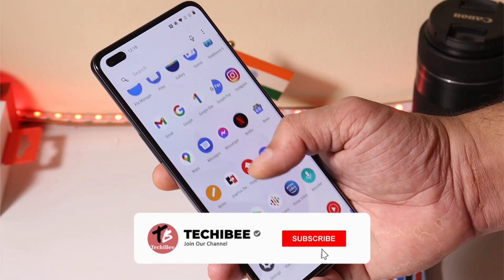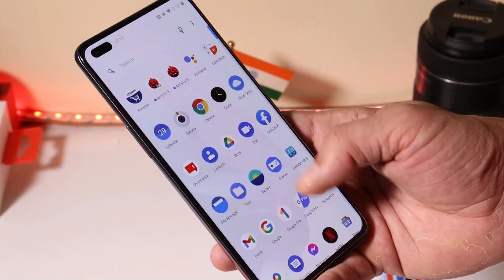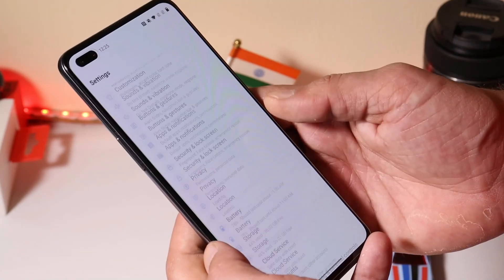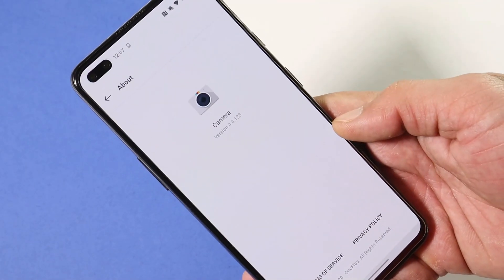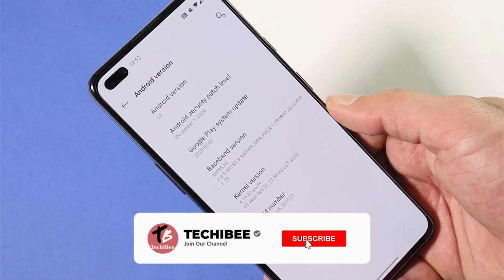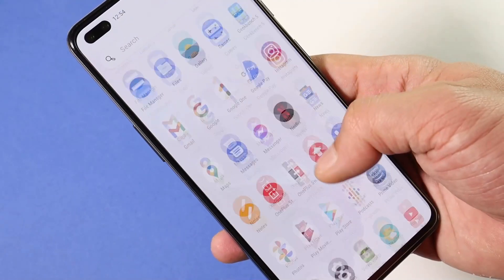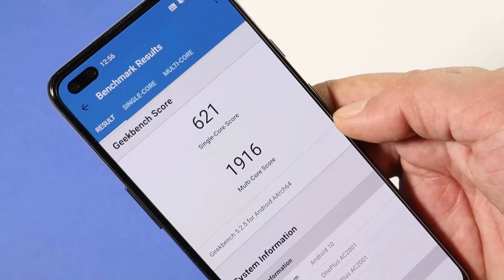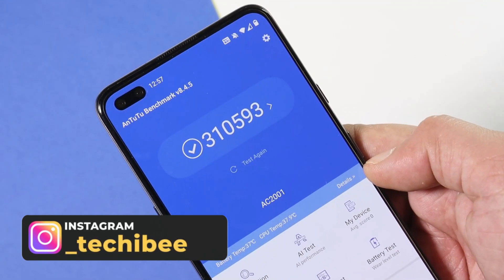Oneplus NORD Oxygen OS Stable Ota 10.5.10 - Whats new??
Oneplus NORD is getting Oxygen OS Stable Ota 10.5.10 w/ Oneplus Store and December Security Patch.